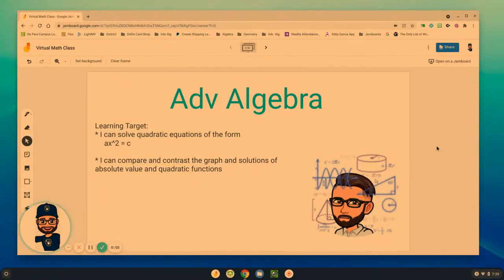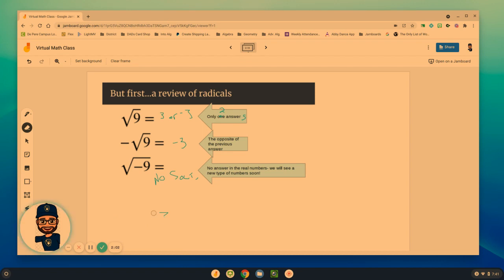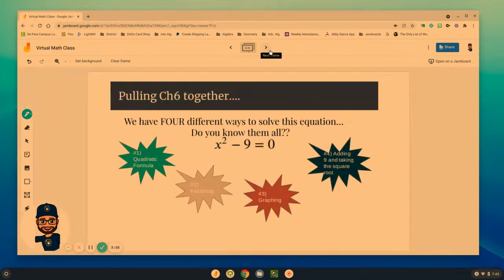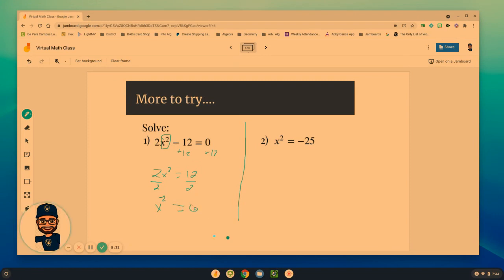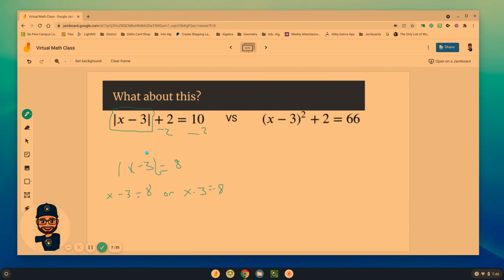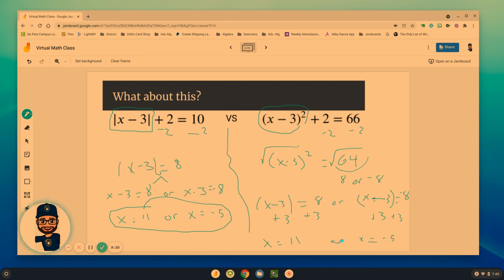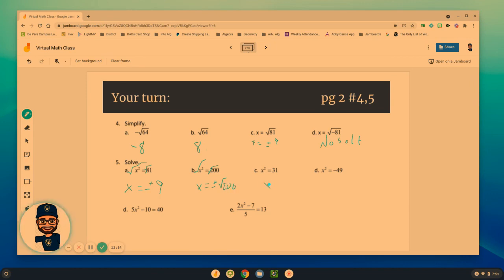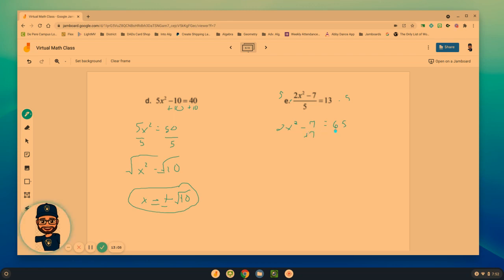Solving Quadratics ax^2 = c